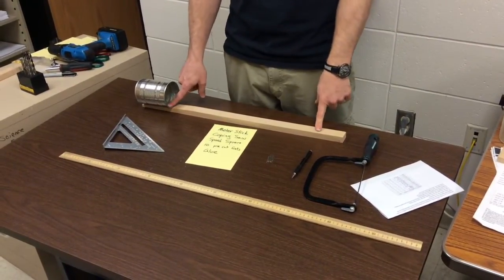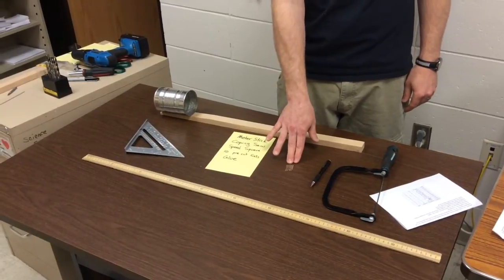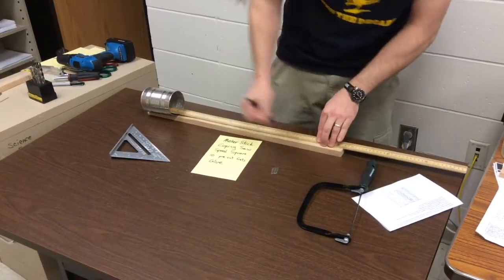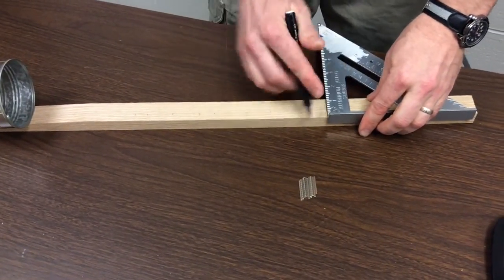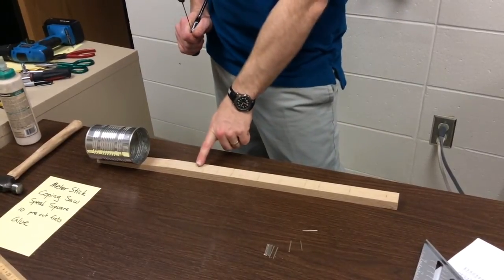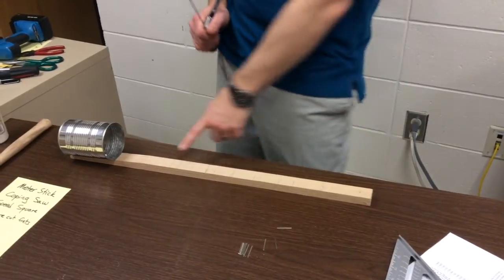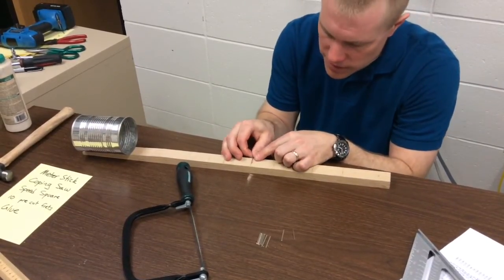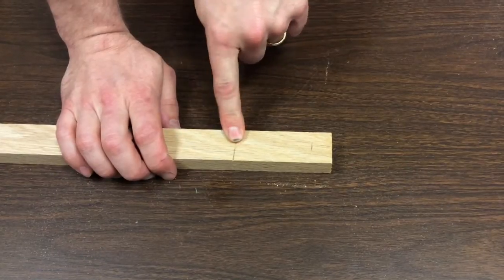Video 2 - Fret locations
Fret locations are based on your lab calculations
UPDATED VIDEOS